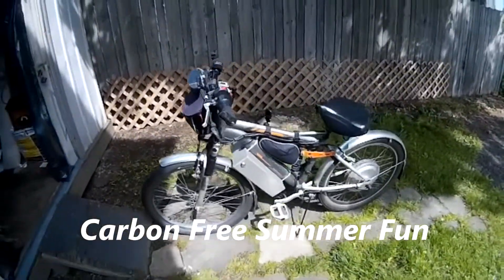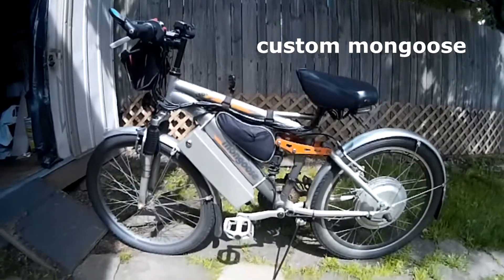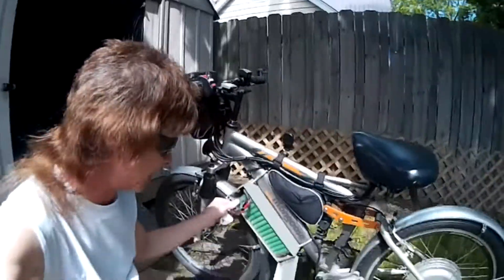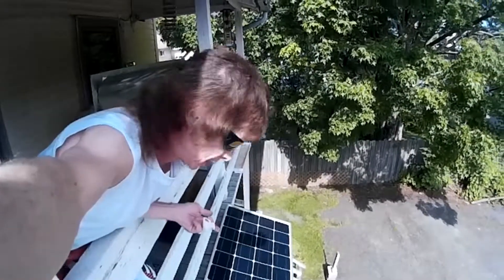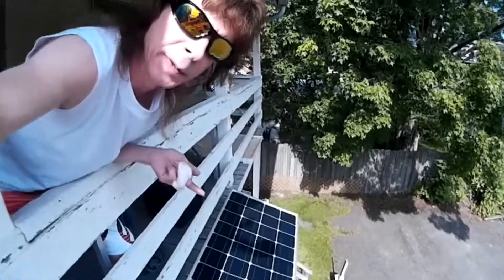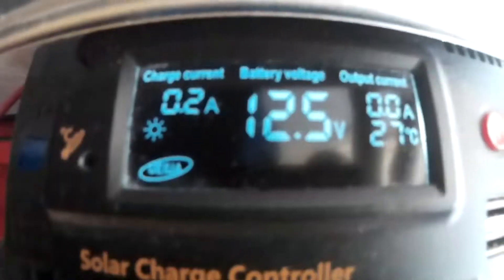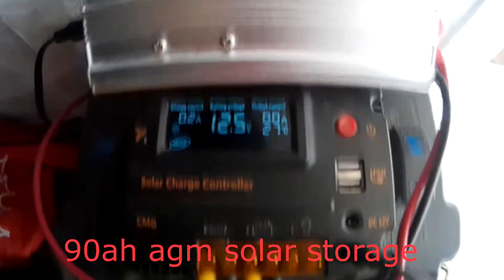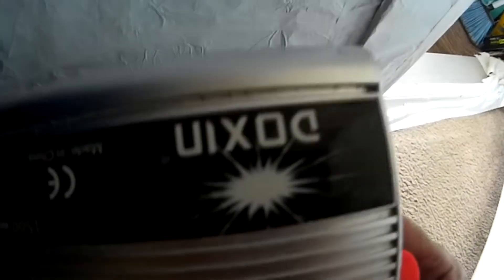Help Save The Planet from C02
This Video is about 1 of the uses for solar power. The E-bike with the solar panel are totally awesome fun way to get around when the weather permits. The E-bike can go about 30 mi on a charge and the solar panel charges the battery just fine in about 3hr. The solar panel can run lots of stuff the lamps are plugged into it as well. Free electricity and no carbon footprint its a no brainer.  Even on a cloudy day it takes a bit longer but always works. A 90ah agm battery stores all the power so it shuffles it to my 30ah Li ion battery for the charge. The agm stays fully charged and ready to use.